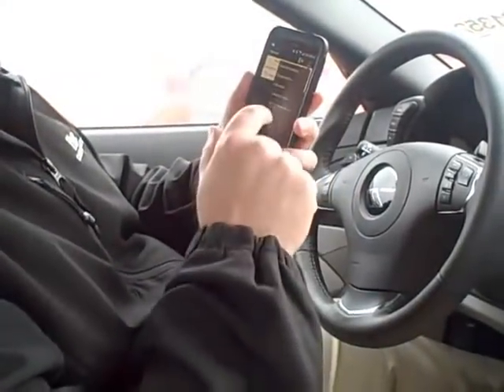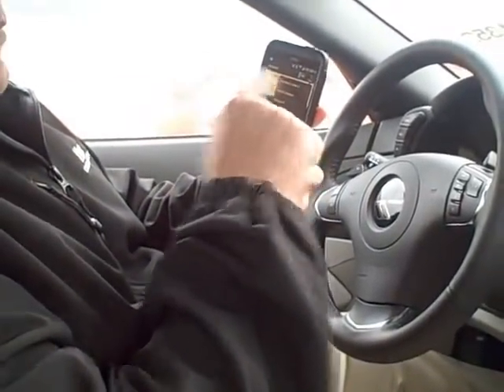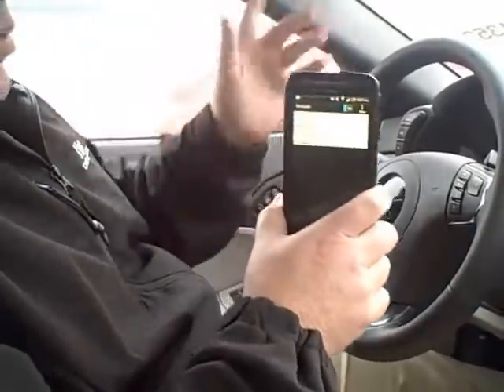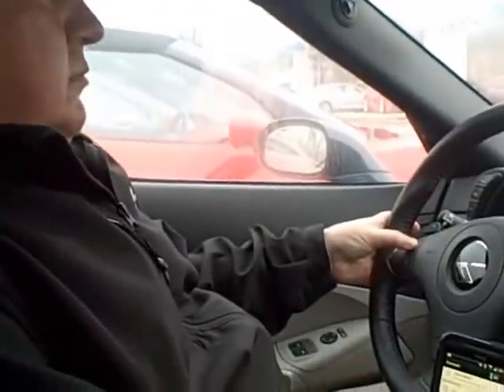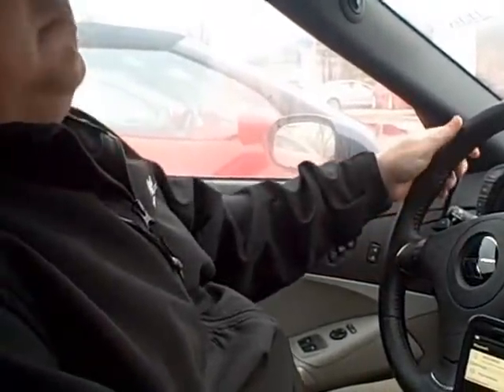How To: Bluetooth Your Android in the 2013 Chevy Corvette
Tim Best from Hare Chevrolet shows you how to pair your Android phone to the bluetooth system in the 2013 Chevy Corvette.